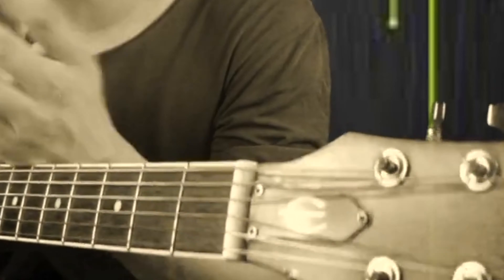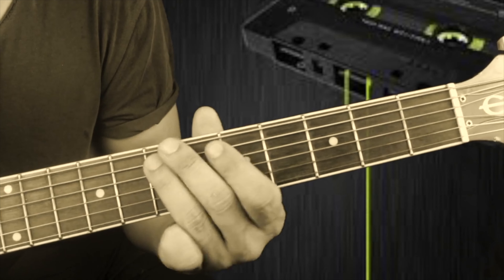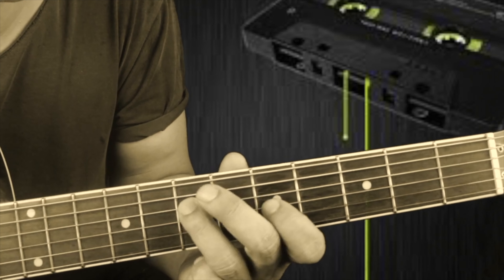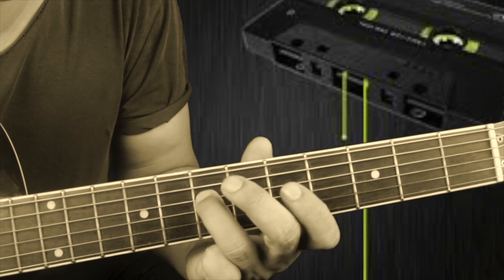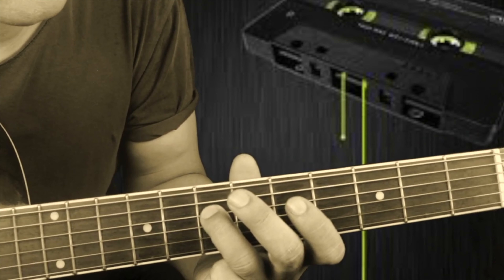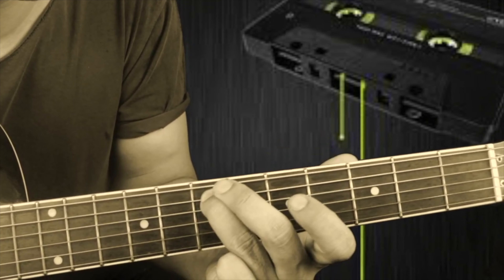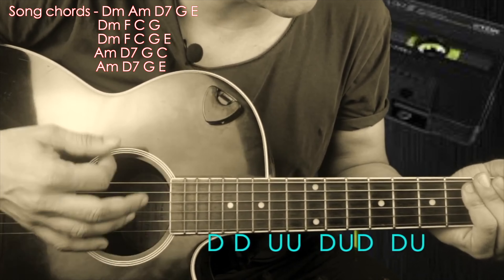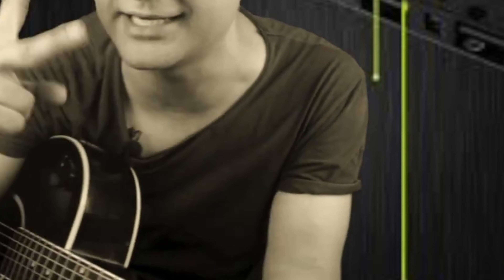Challa Guitar Chords Lesson Complete with intro solo | Jab Tak Hai Jaan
Hey, My Name is ManavKumar Welcome ♫ to my channel!! 🙏

Here's a tutorial Of challa Guitar chordstutorial Complete with intro solo | jabtakhaijaan | In this tutorial , I'll be teaching you how to play the chords.

If you love to learn piano ukulele guitar and sketch you are at the right place!

Hi, my name is ManavKumar , I'm a teacher, music arranger, composer and performer from INDIA

Its a request that you go through the entire video 🙏so that u can get a clear idea how to play lead and chords step by step I think u r not watching the entire video. Please follow the video step by step🌹 thank you 🙏
Thanks for visiting my channel🙏Do to my channel and don't forget to press that 🔔 icon to get updates at the moment🙏If you like my videos then I will appreciate if you can hit LIKE button and share those :)
I would be happy to receive suggestions and criticism in the comments.